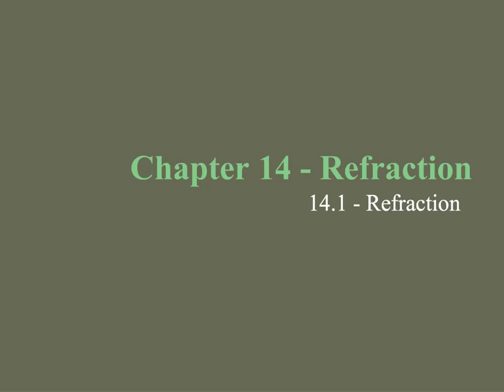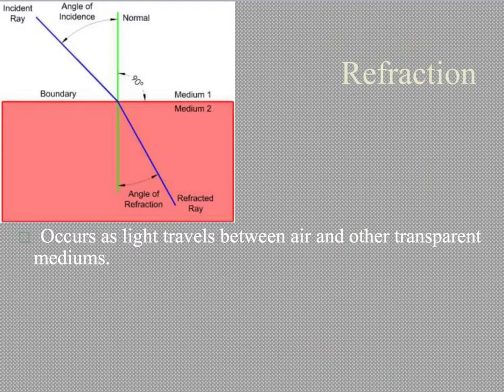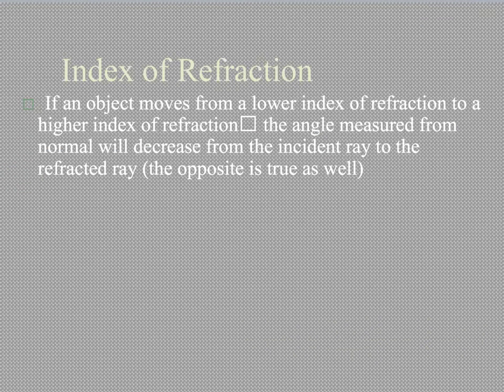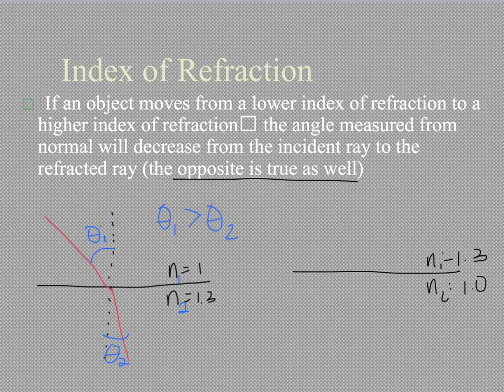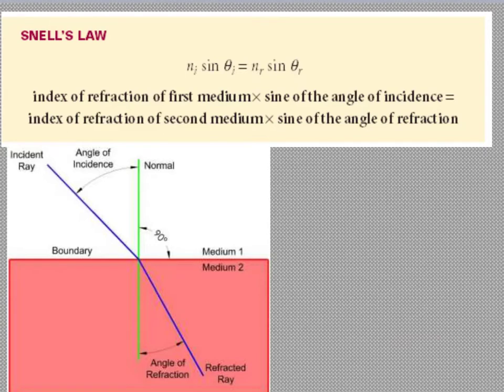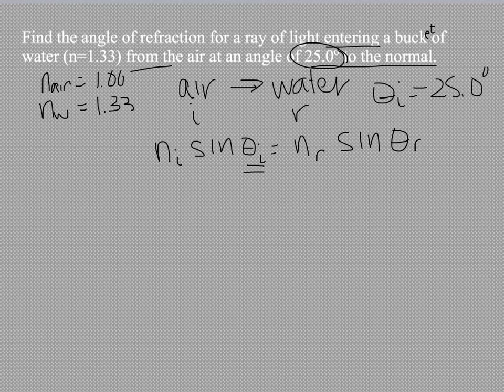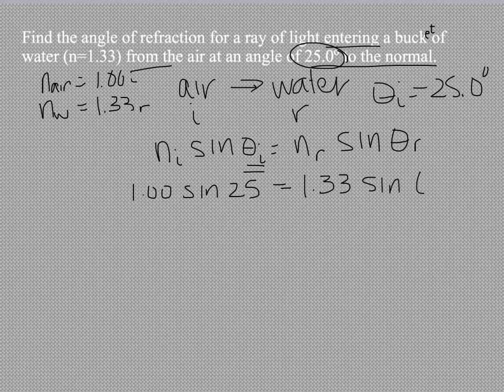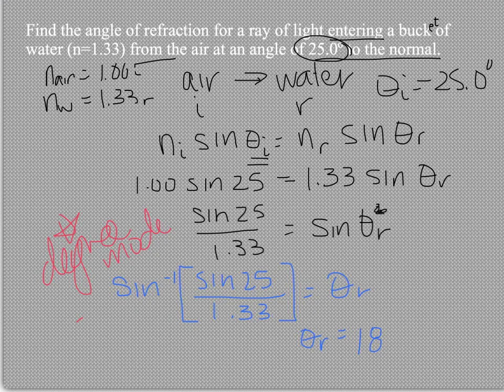14.1- refraction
14.1- refraction